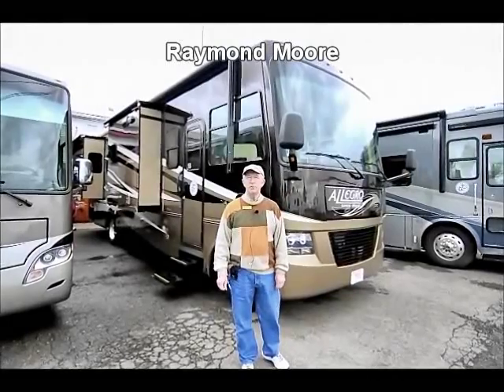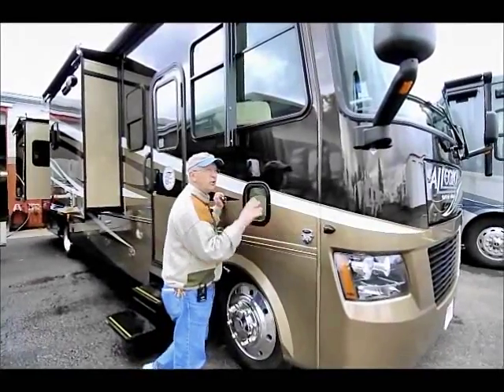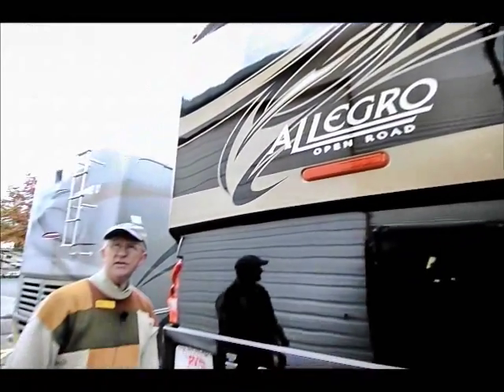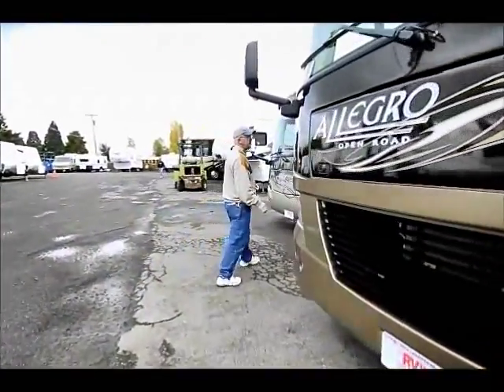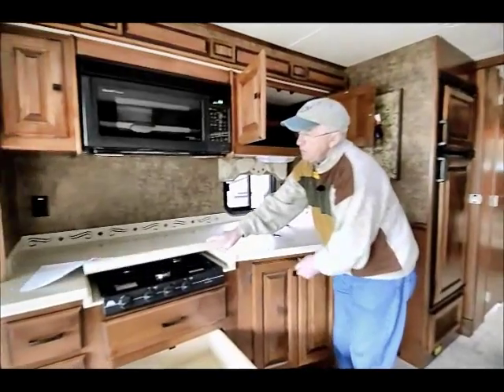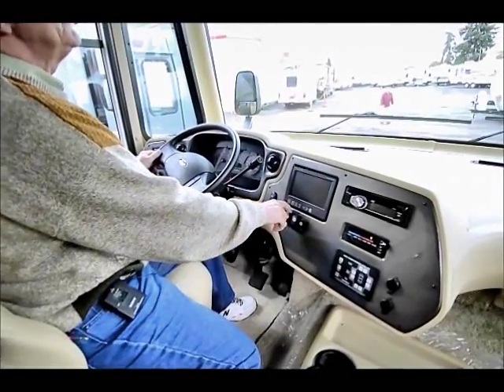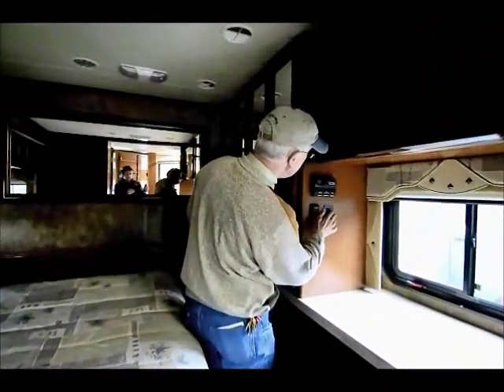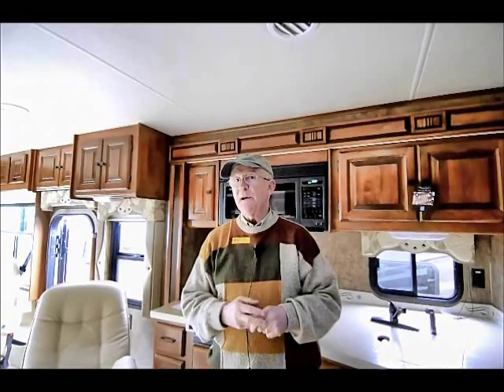The RV Corral 2012 Tiffin Allegro 34TGA - 35'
Stock  #  NA755  ~  VIN  #  A00727